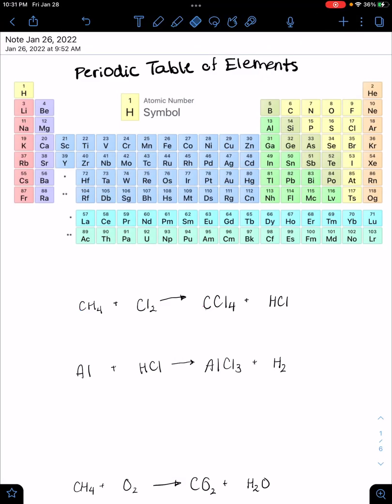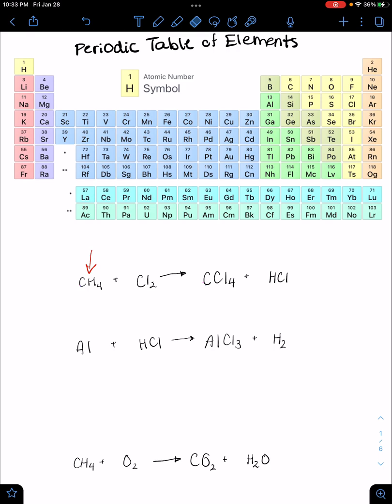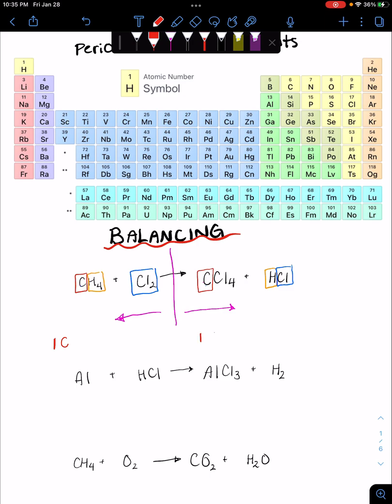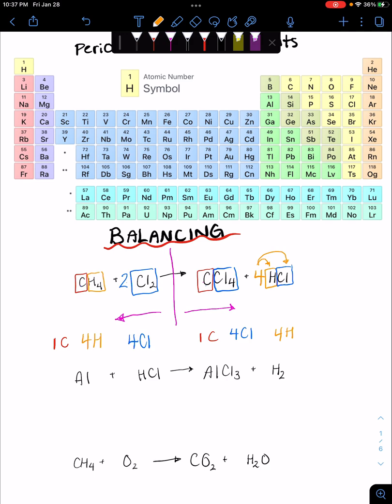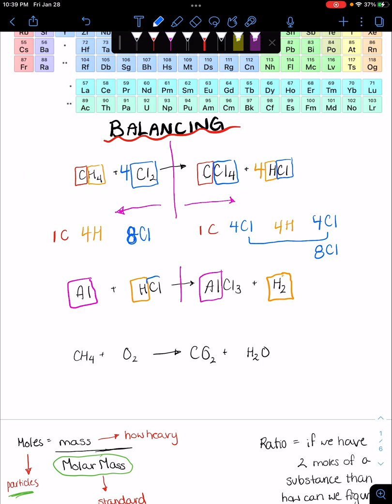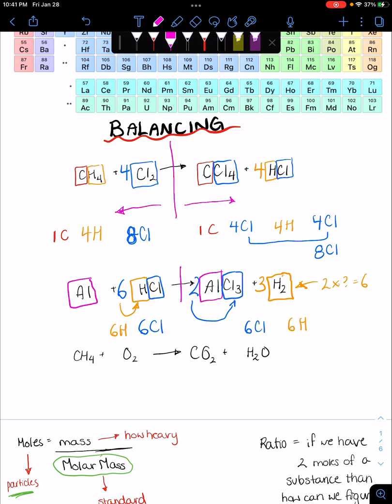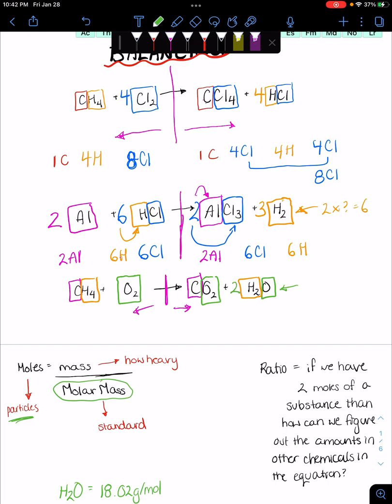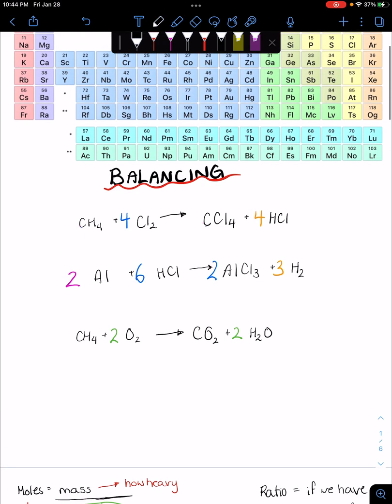Balancing Chemical Equations JH and HS